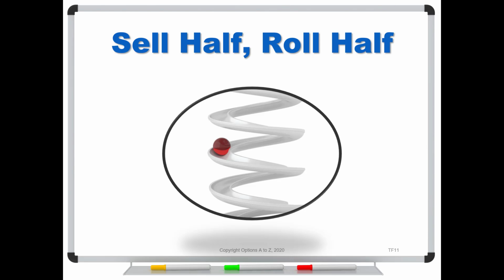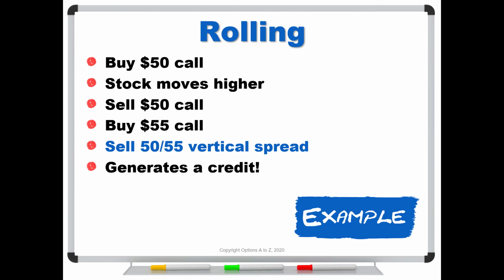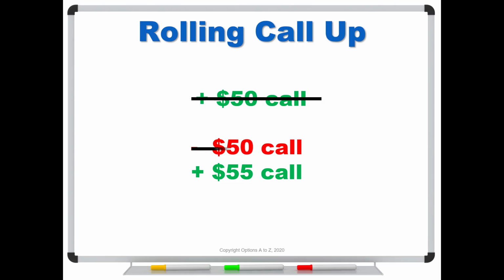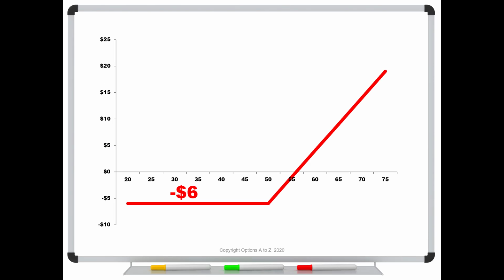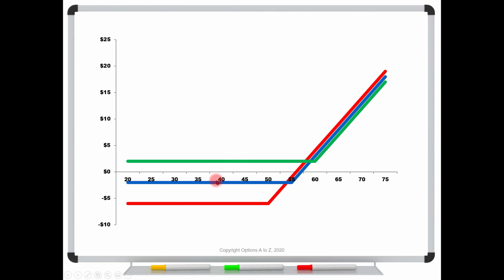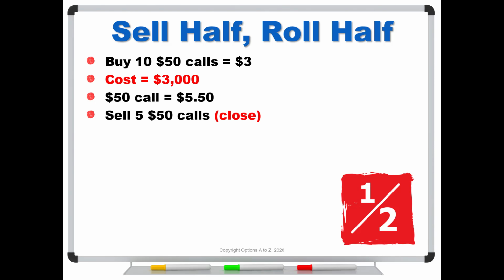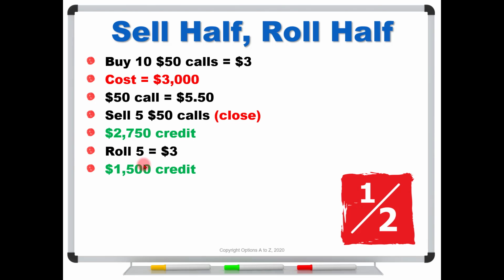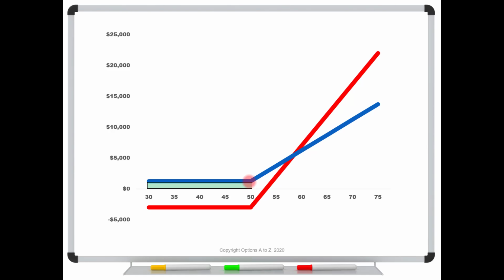Sell Half, Roll Half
Rolling is one of the most powerful techniques an options trader can use. But within the strategies of rolling, there are many variations. One is to sell half and roll half, and it's a way to potentially get all your money back -- plus a guaranteed profit in one trade.